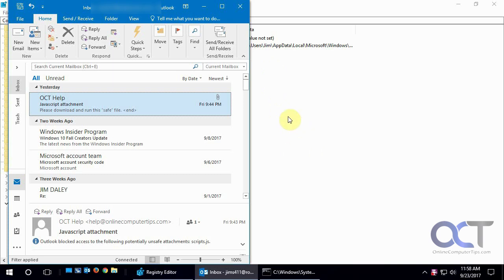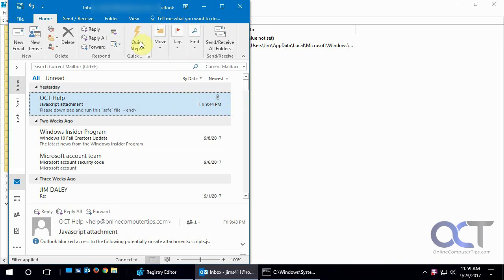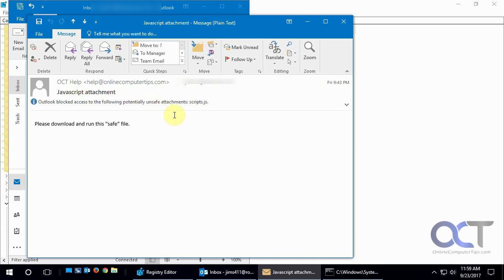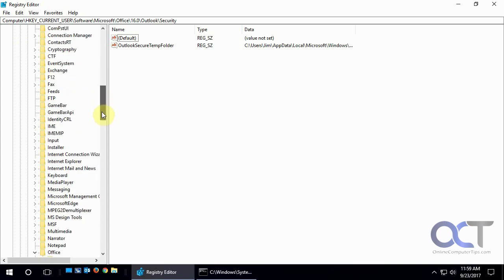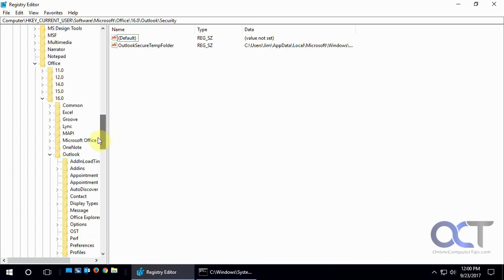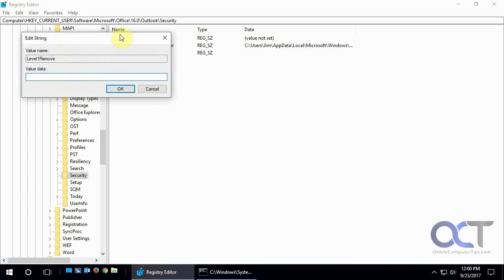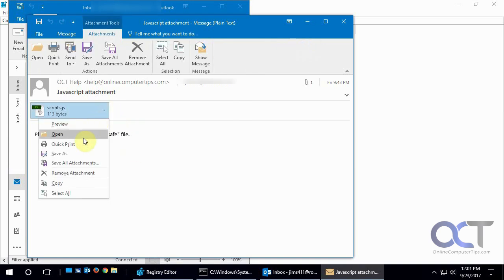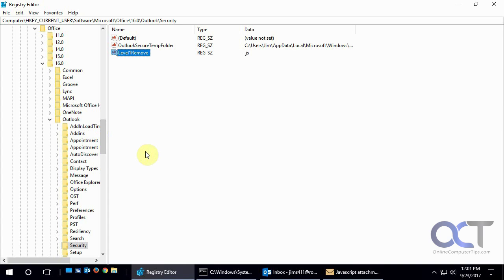Enable Blocked Attachments in Microsoft Outlook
By default, Microsoft Outlook will block file attachments it thinks may harm your computer. You may see a message in your email that says, "Outlook blocked access to the following potentially unsafe attachments". Many times, you will need to save these attachments regardless of any potential danger or if they are from someone you trust. There is a quick registry edit you can do to allow any kind of attachment you like to not be blocked by Outlook.

Here is the key you need to navigate to in the registry editor.

Computer\HKEY_CURRENT_USER\Software\Microsoft\Office\16.0\Outlook\Security

If you have a different version of Office, then you might have to change the 16.0 to your current version.

Create a new String Value called Level1Remove and make sure you have the capitol letters and no spaces.

Then you will need to double click on the new Level1Remote string value and type in the file extension for the file that is blocked in the Value data field.